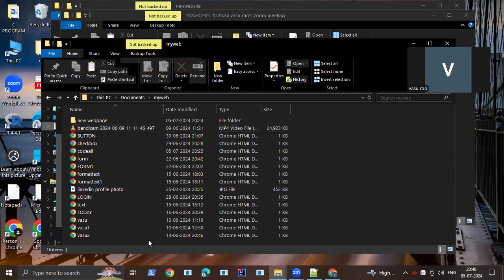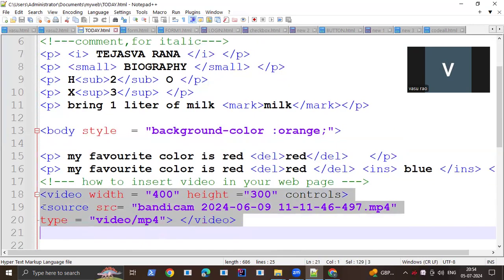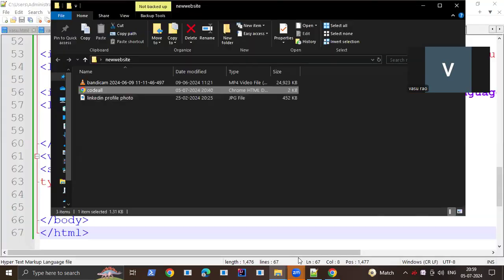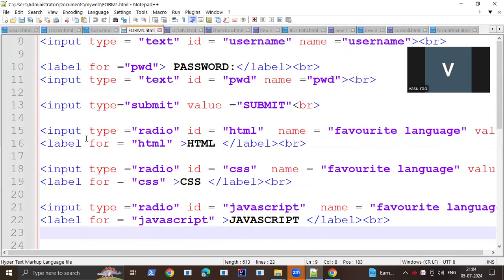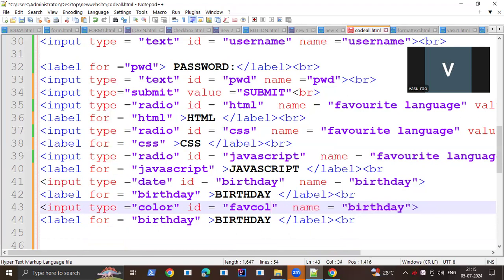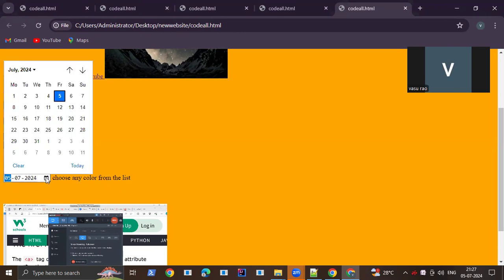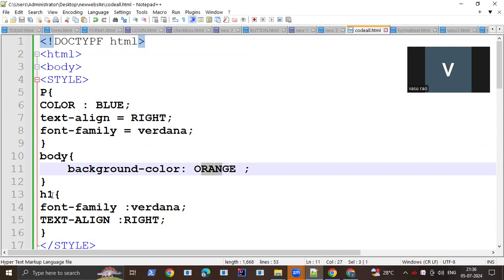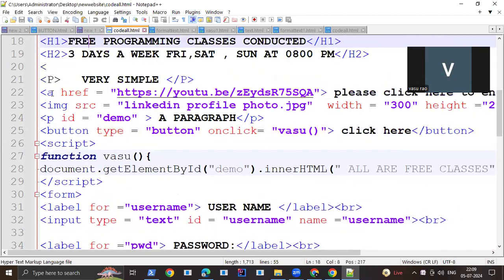PART2::CREATE NEW WEB PAGE JUST COPY&PASTE WITHOUT WRITING CODE,FREE CLASS CONDUCTED IN ZOOM ON50724